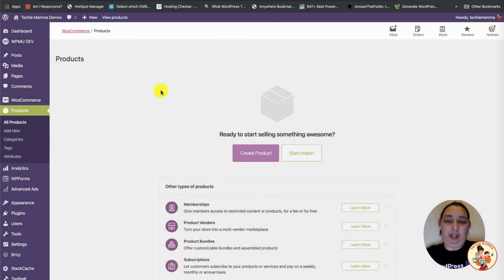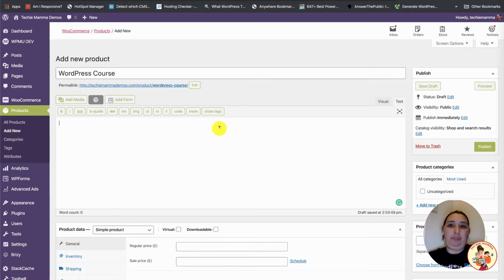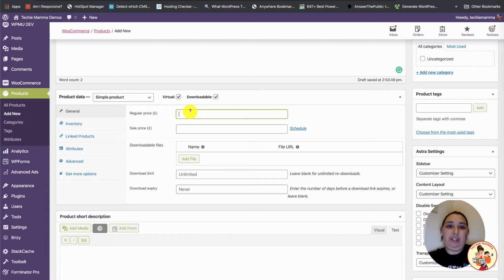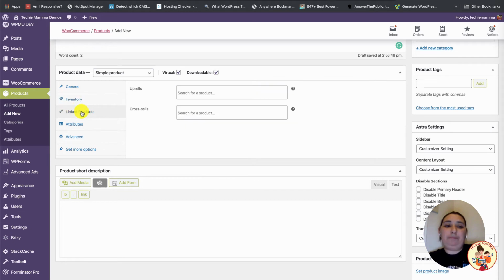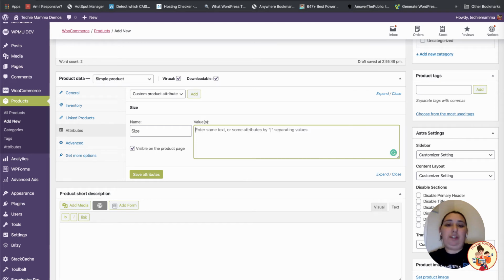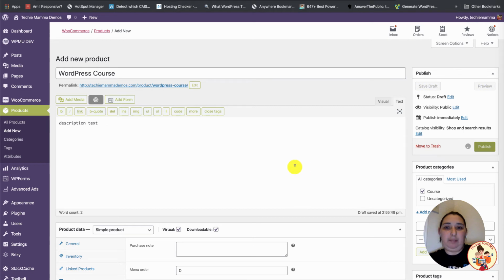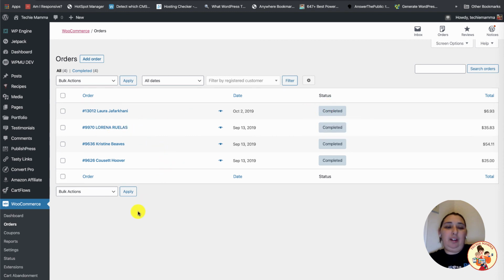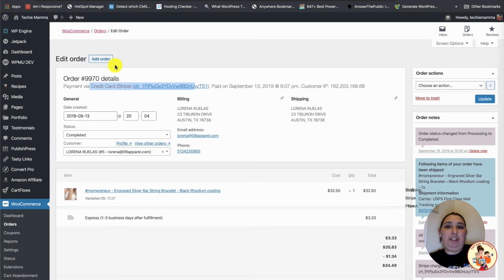WooCommerce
Get started using WooCommerce by adding some unique products to your store!